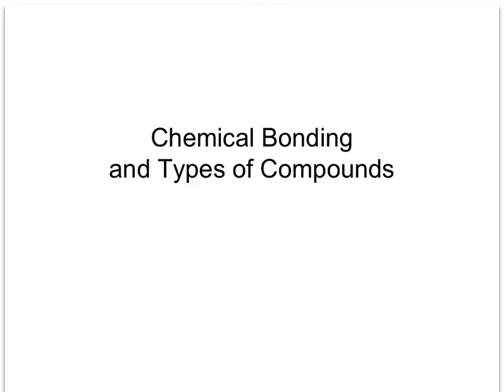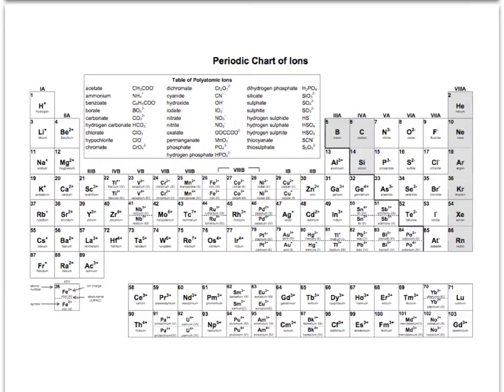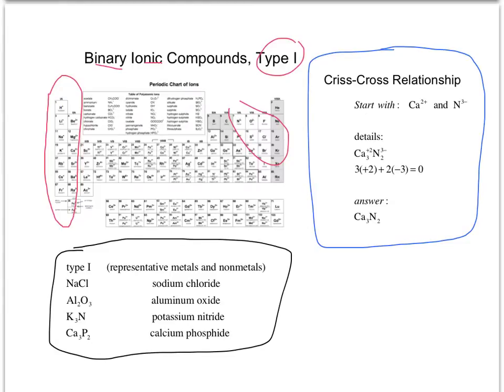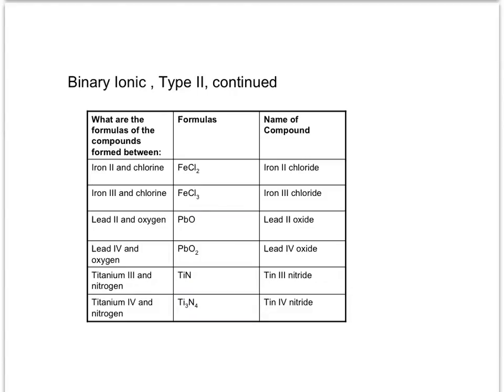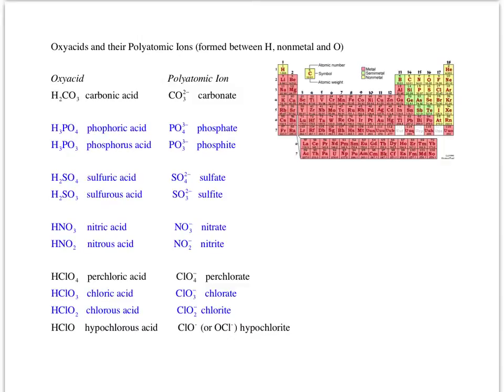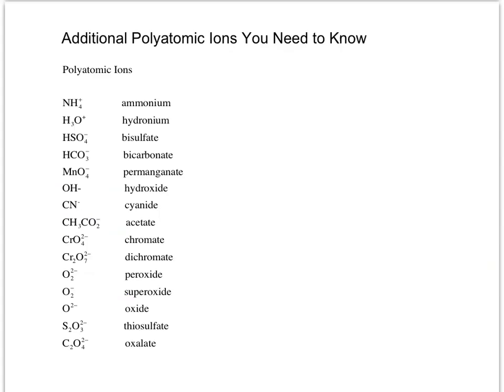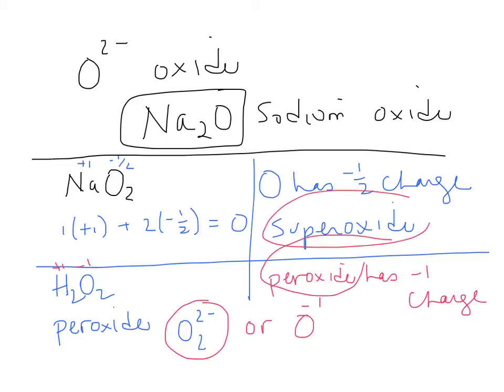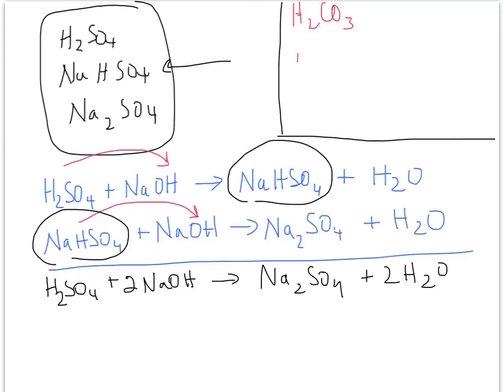Made with Explain Everything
Inorganic Nomenclature